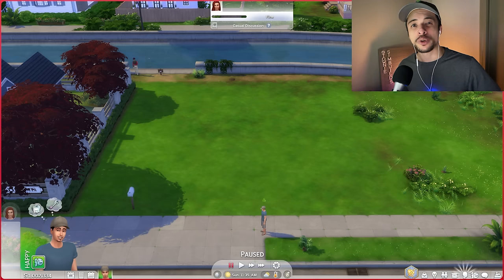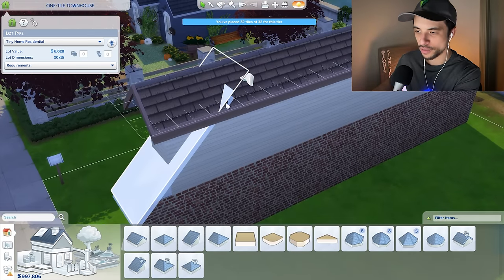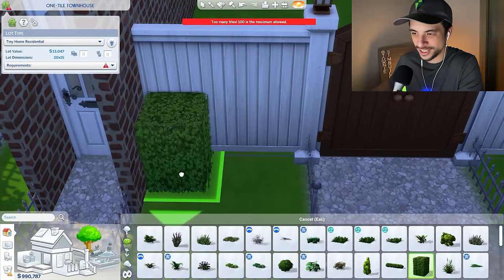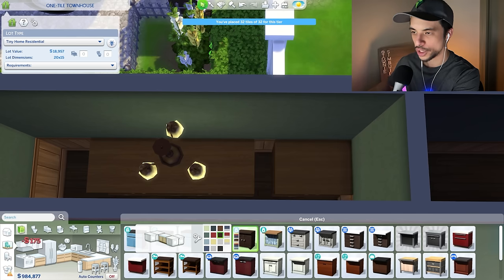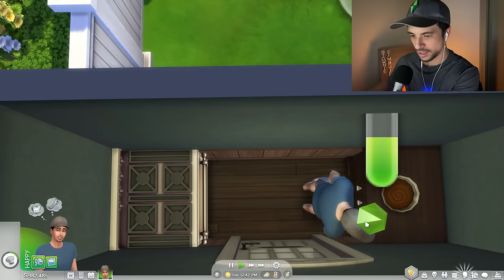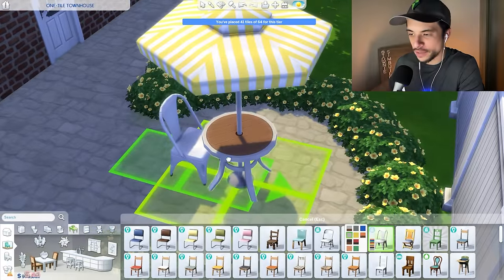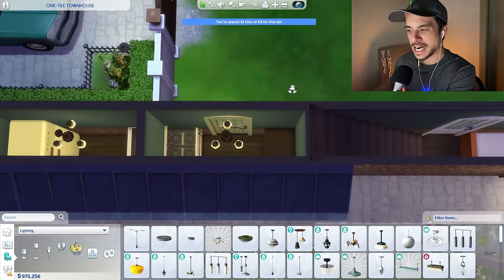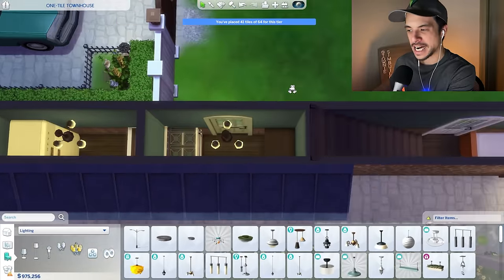Can I Build a ONE-TILE WIDE Townhouse in The Sims 4?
Hi guys! We're starting off the month a Sims 4 build challenge in the classic world of Willow Creek. Join me as we attempt to create a 32-tile microhome townhouse with a very big catch - it's only ONE tile wide! 😬🏡🧱

More of My Sims 4 Build Challenges! 👷🏻‍♂️